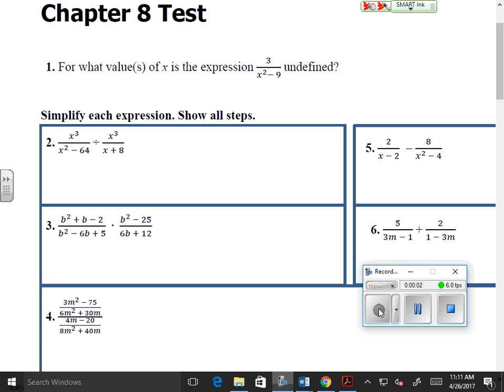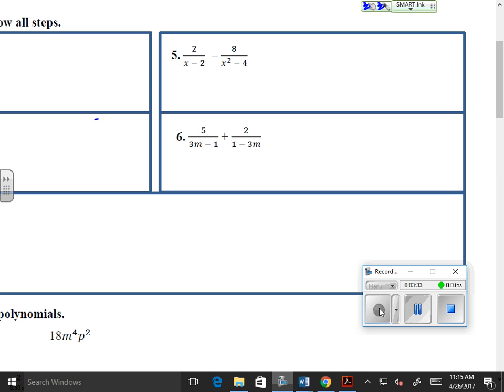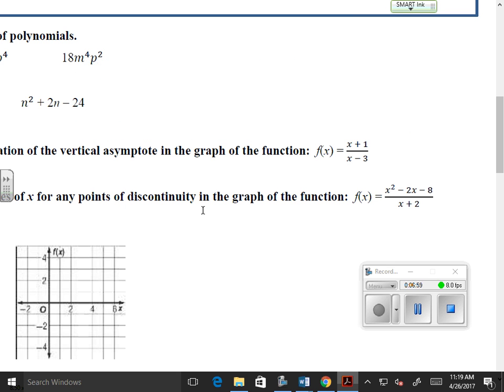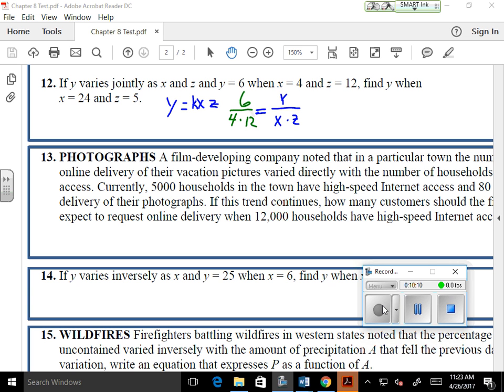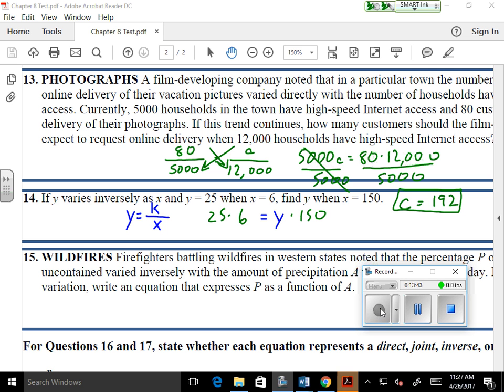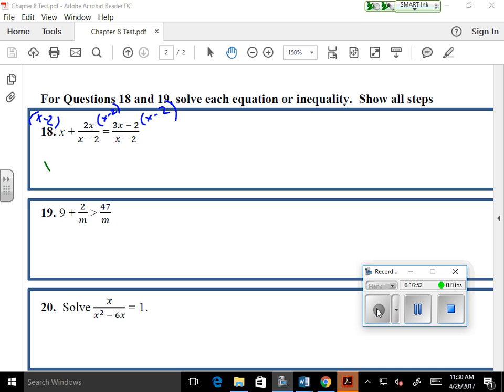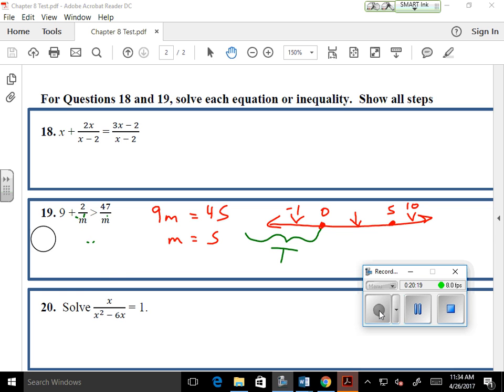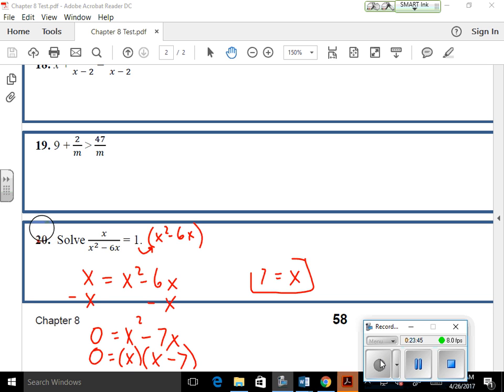Chapter 8 Test Corrections